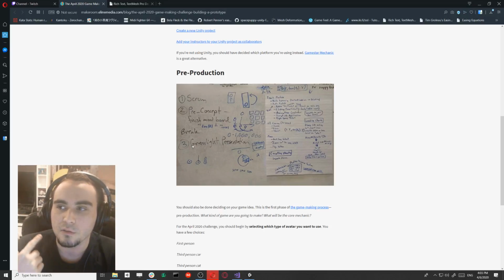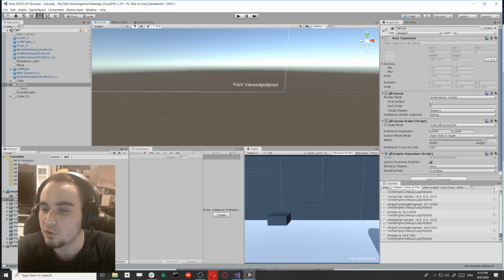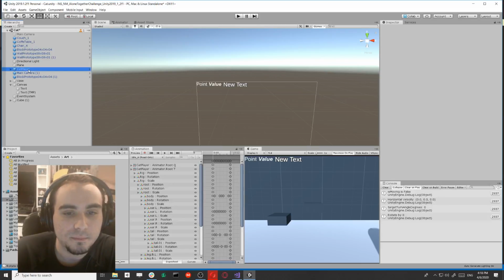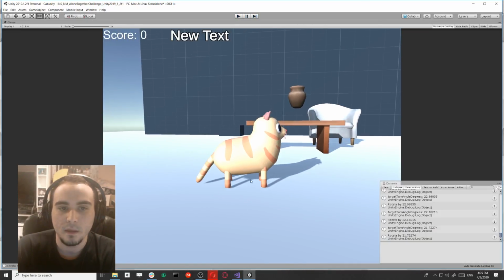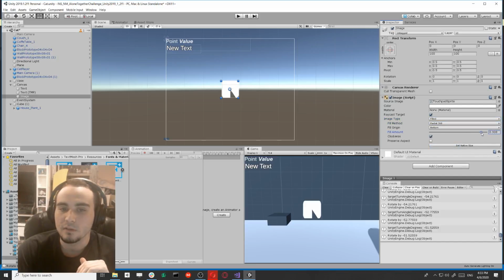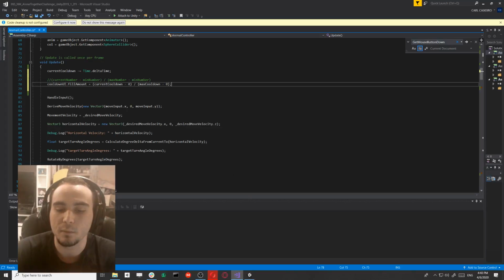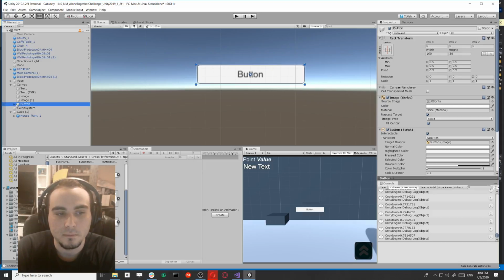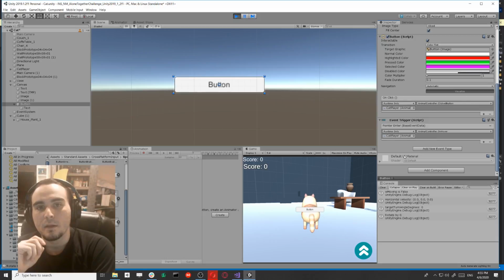Video Game Design @ EdAlliance 4/9/2020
Talking about UI and gameplay. The differences between Text and TextMeshPro, plus a fun countdown timer and making UI buttons look fantastic.